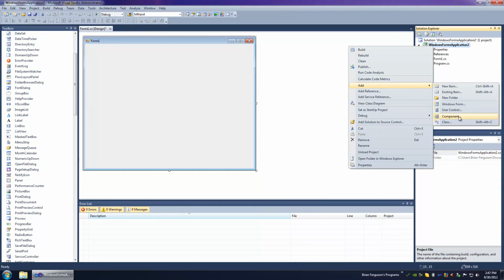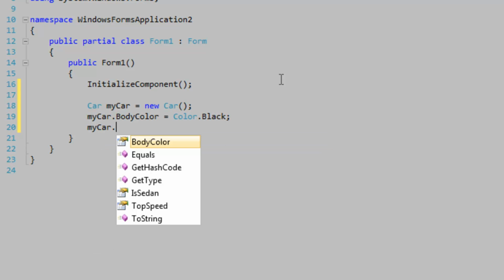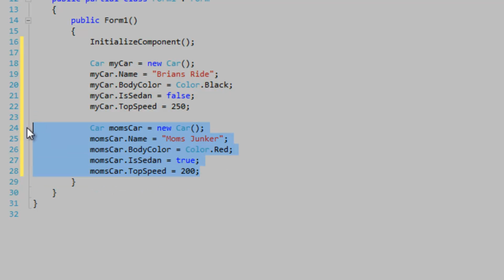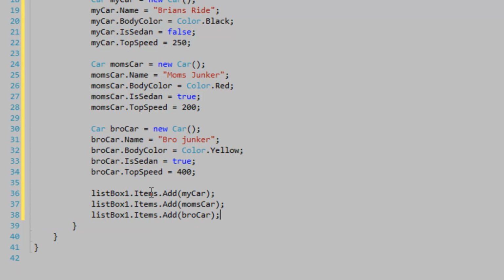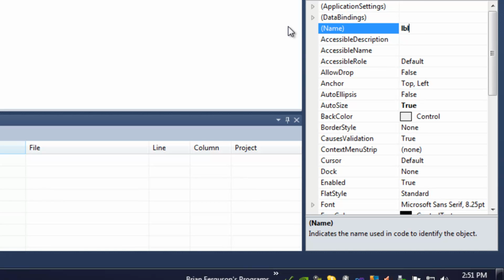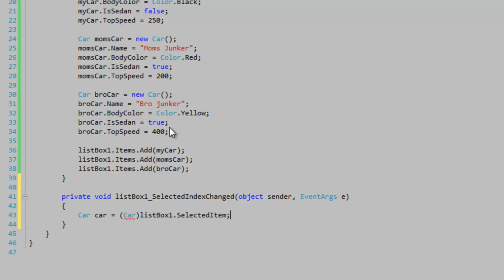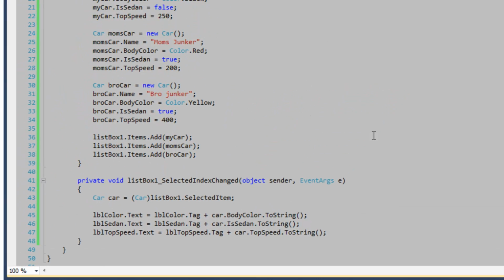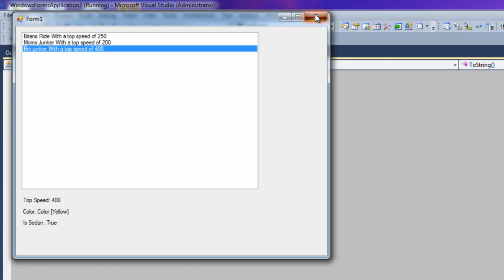C# - Listing non-string objects in a listBox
How to list your own objects in a listbox and display them to the user as you please